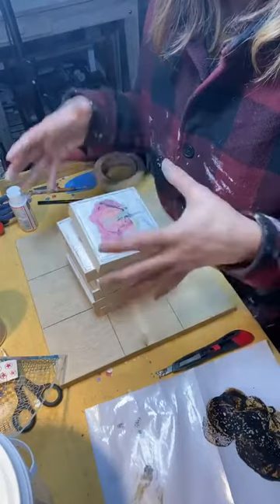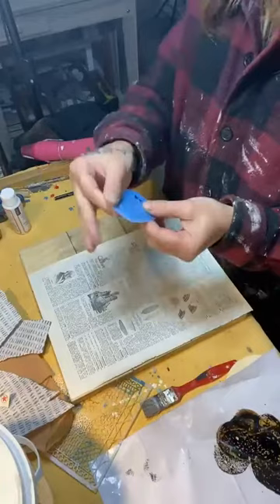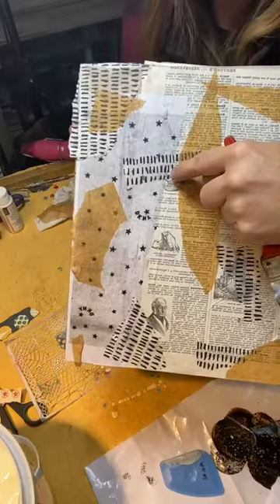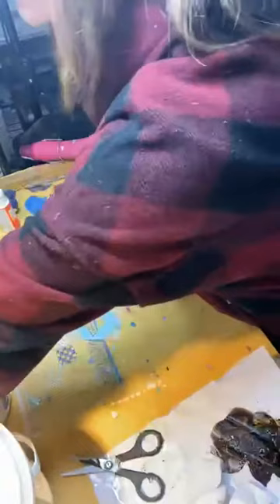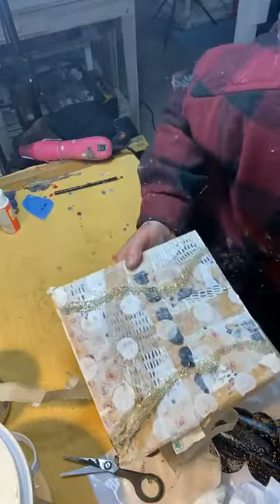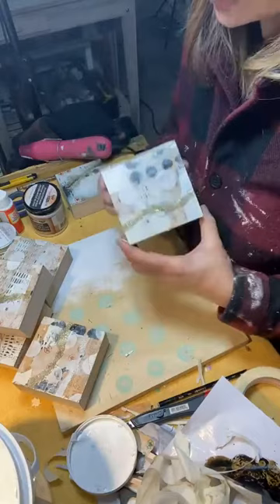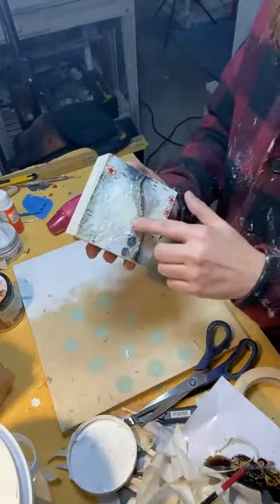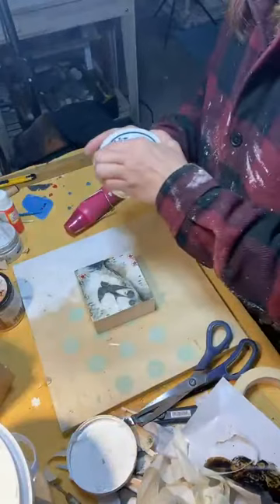How to make backgrounds for several paintings at once.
I call this cluster painting.  Make several small pieces at one time to save time.  Artist Christina Lovisa demonstrates the process from start to finish.